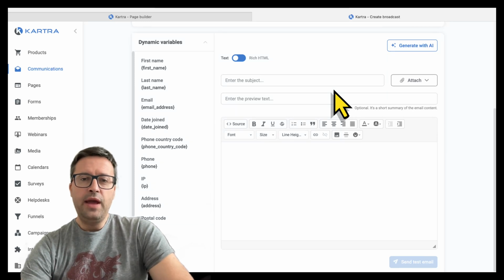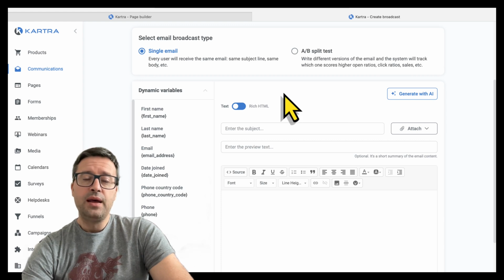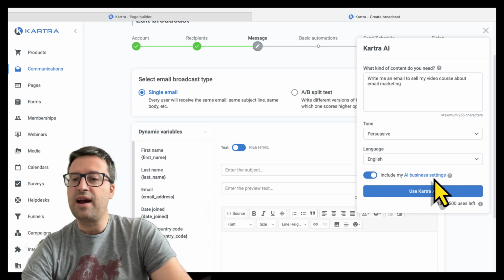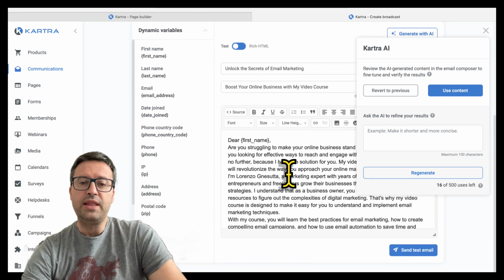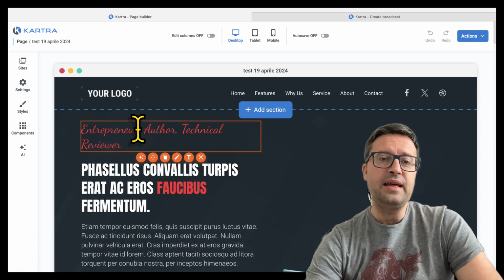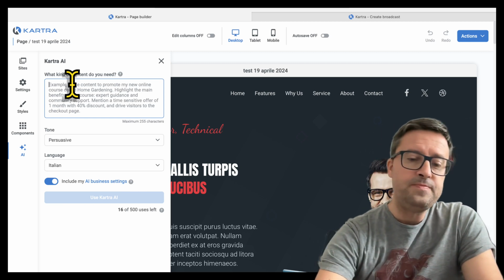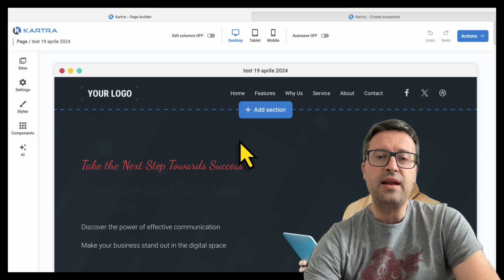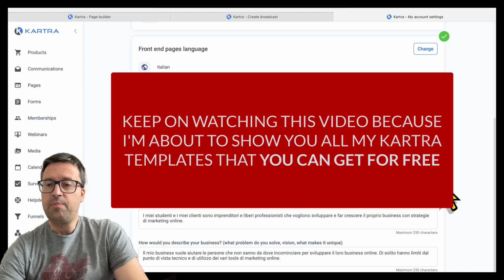Kartra AI: Transforming Digital Marketing with Revolutionary Integration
Welcome to my latest video where we dive into Kartra's groundbreaking integration of artificial intelligence and its transformative impact on online marketing strategies.

If you're a digital marketer or entrepreneur looking to leverage the latest technologies to grow your business, this video is a must-watch! You'll learn how artificial intelligence can revolutionize your strategies and lead to unprecedented results.